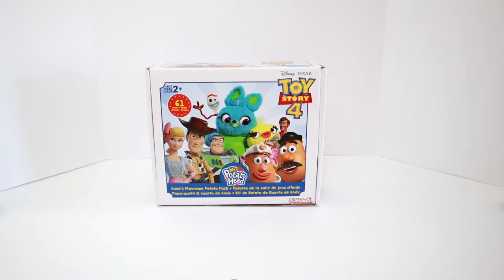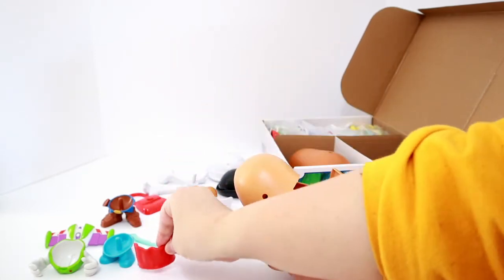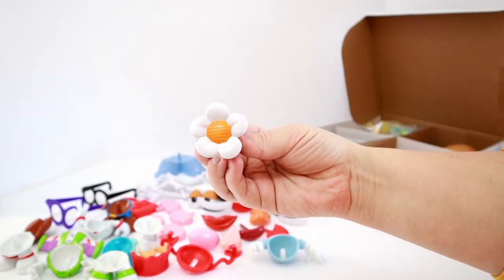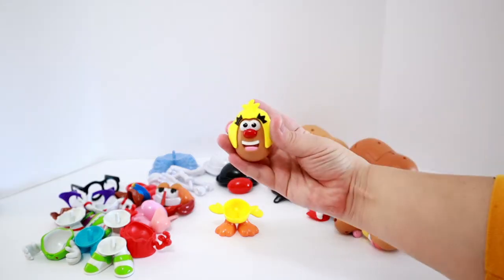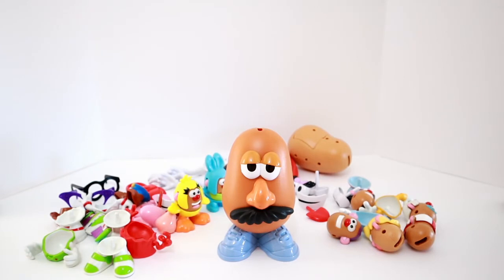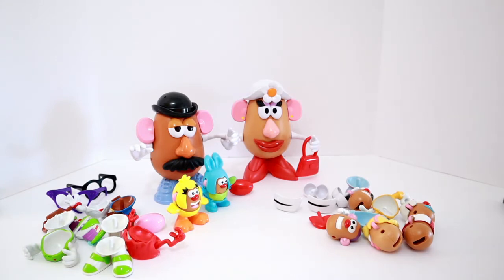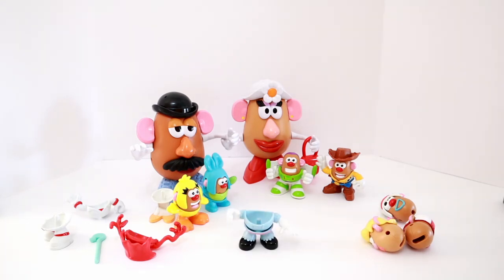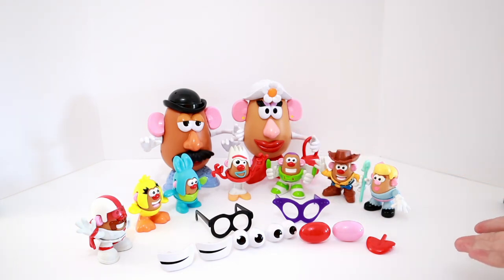Toy Story 4 Andy's Playroom Potato Pack Unboxing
Hi Friends! Are you excited about Toy Story 5? We are!
Welcome to our latest video, where we unbox the Toy Story 4 Andy's Playroom Potato Pack! If you're a fan of the Toy Story franchise, or simply enjoy unboxing videos, then this video is perfect for you.

In this video, we unbox the Andy's Playroom Potato Pack, featuring a variety of characters from the Toy Story 4 movie, including Woody, Buzz Lightyear, and Mr. Potato Head. Watch as we unbox each potato pack, revealing the hidden surprises inside.

Our unboxing videos are great for kids and adults alike, offering an exciting and engaging experience that's perfect for all ages. And with each potato pack offering a different surprise, you never know what you're going to get!

So join us as we dive into the world of Toy Story 4 Andy's Playroom Potato Pack, and experience the joy and excitement of each unboxing.